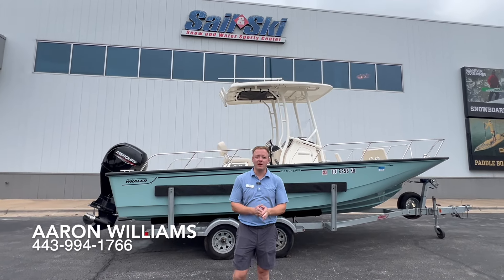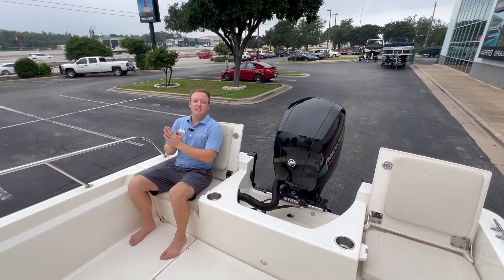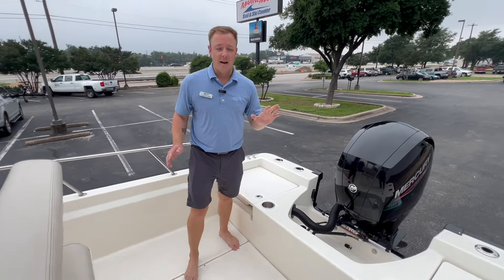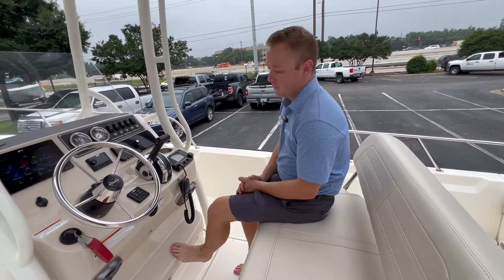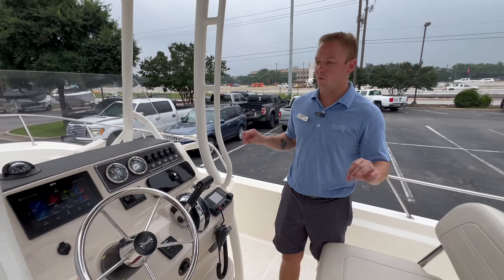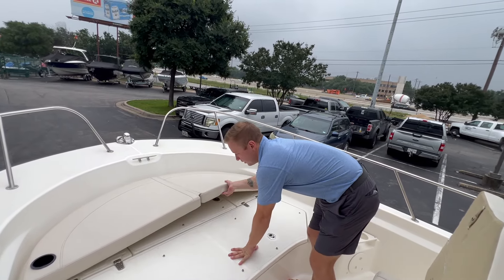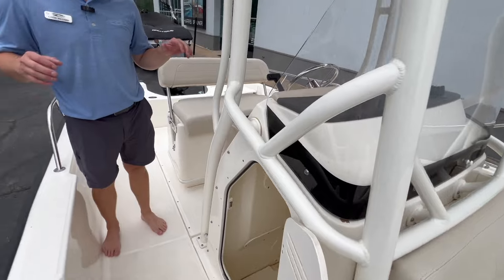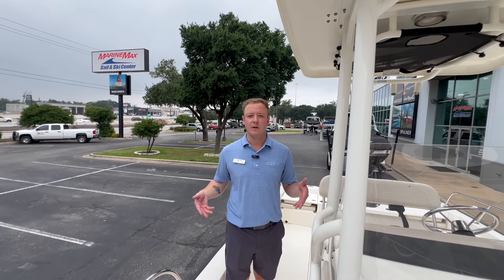Pre-Owned 2021 Boston Whaler 210 Montauk | MarineMax Sail & Ski Austin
The 2021 Boston Whaler 210 MONTAUK is a versatile and iconic boat known for its exceptional performance and durability. This center console model is perfect for both fishing enthusiasts and families looking for adventure on the water. With a spacious layout and high-quality materials, the 210 MONTAUK offers comfort and style with features such as a large bow area, ample storage, and a smooth, dry ride even in choppy conditions. Whether you're cruising along the coast or reeling in your next big catch, this boat delivers a reliable and enjoyable boating experience. Explore the open seas with confidence in the 2021 Boston Whaler 210 MONTAUK.